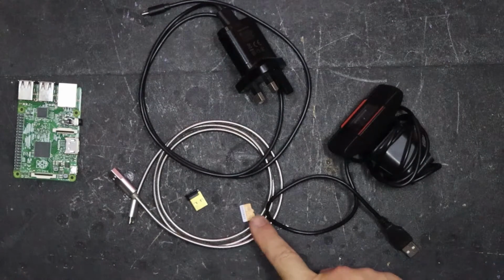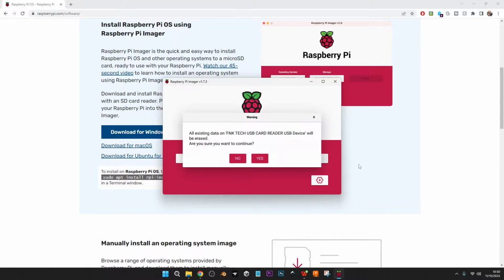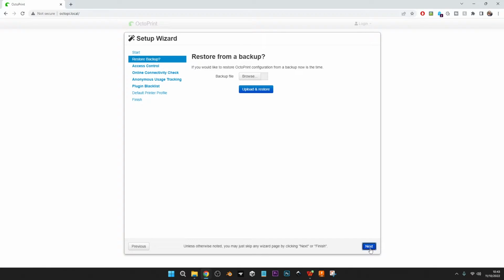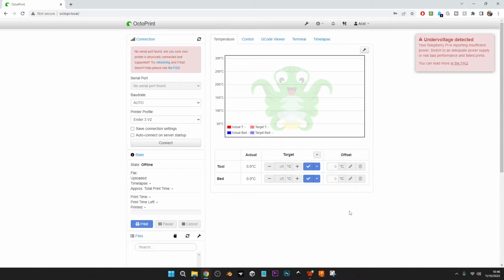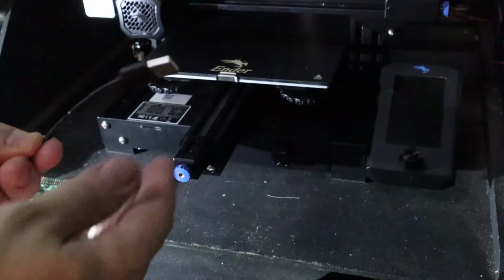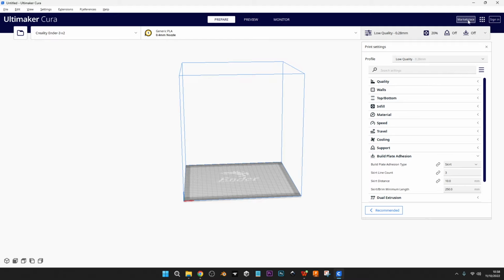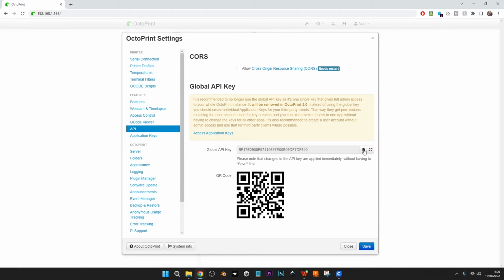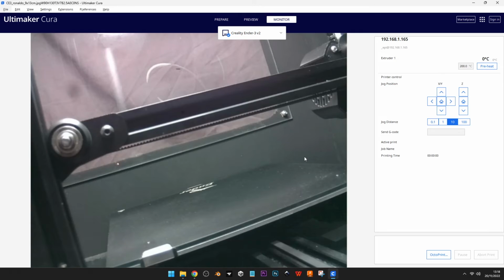Setting up OctoPrint For My Ender 3v2 & Cura. Fixing Back Powering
Today I decided I needed Octoprint on my Raspberry Pie and I was happy to find how simple it was to install now. Installing the software for Octoprint on the Raspberry Pi was streamlined and much easier to do and the amount of plugins is vastly superior to when I first checked it a couple of years ago.
Back powering was an issue I didn't think I would have to sort out but when I realised what it was it was a very simple fix. All in all this project was very easy and fun to do and has already saved me a lot of time and effort.
Being able to send a print from my computer to my 3D printer without having to move is very good for multiple reasons but one of which being my medical condition. I will be at some point installing OctoRemote on my Android phone and I will talk you through how to do that if enough people are interested.

00:00 Introduction
02:06 Setup
02:33 Installing OctoPrint
04:24 OctoPrint Setup
05:24 Undervoltage Issues
06:22 Back Powering Problem and Solution
08:07 Setting up Cura with OctoPrint
11:01 Cura Test Print
11:48 Outro